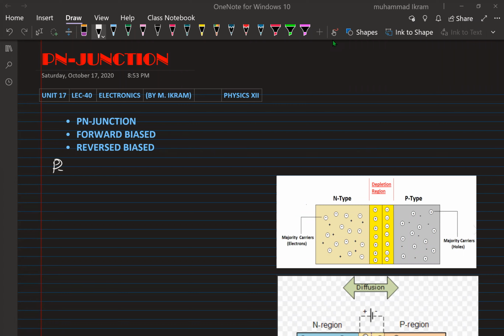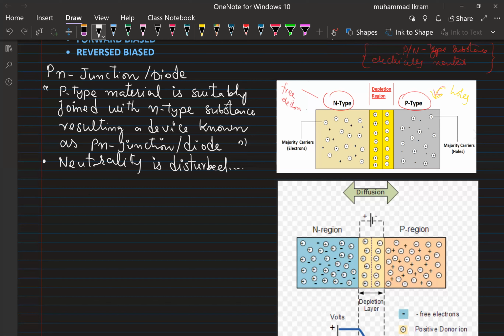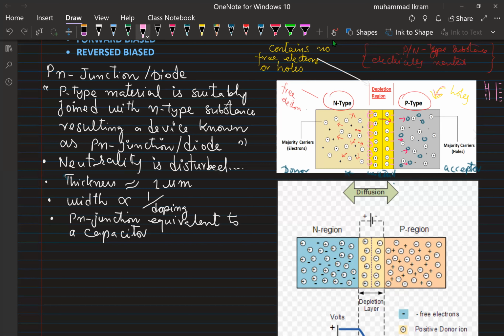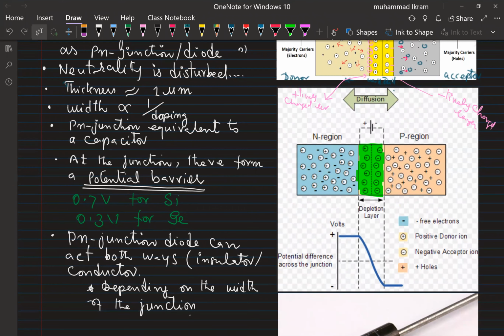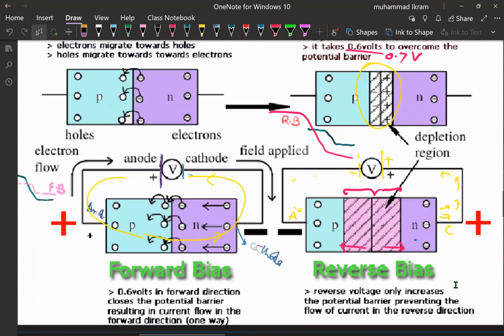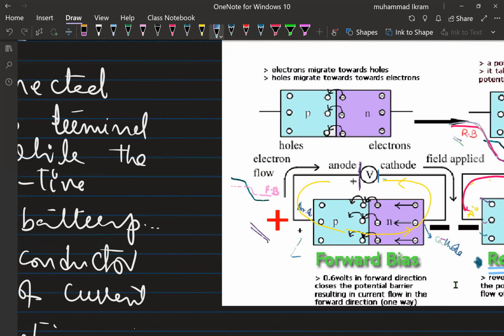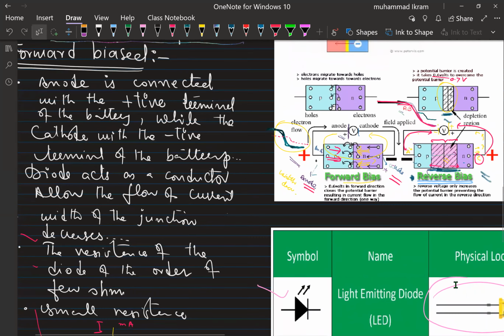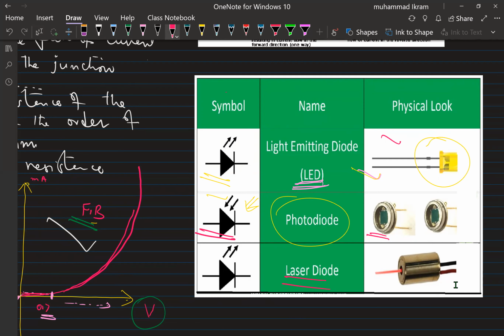GRADE 12 PHYSICS 40